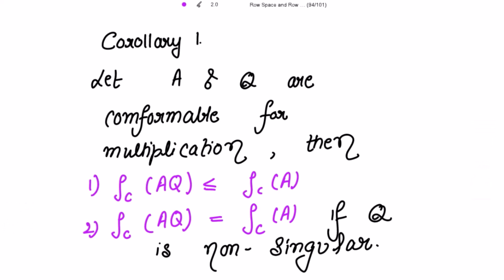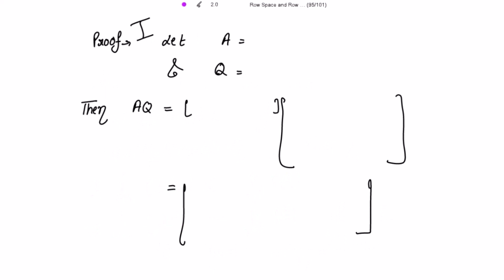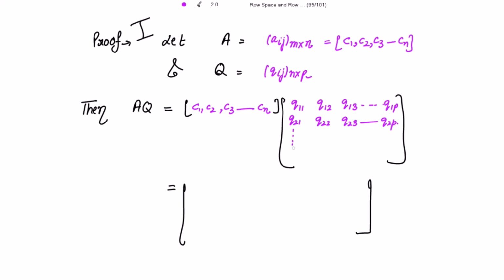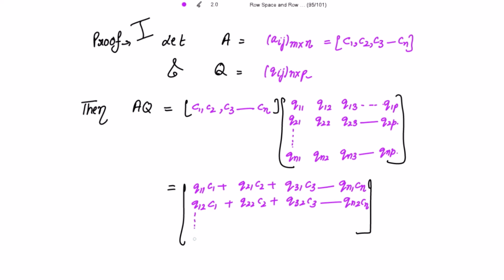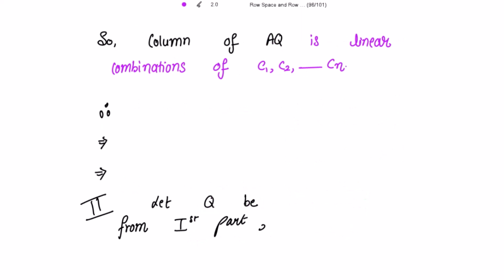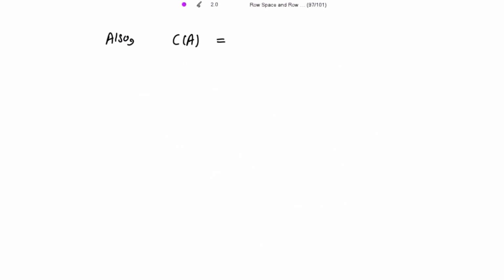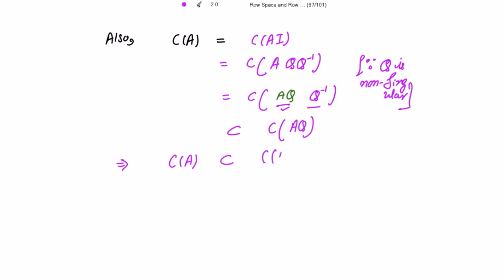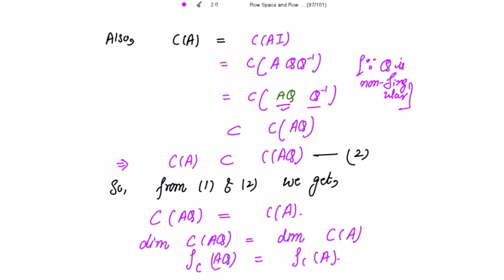Column Rank of AQ = Column Rank of A if Q is Non Singular. LINEAR ALGEBRA